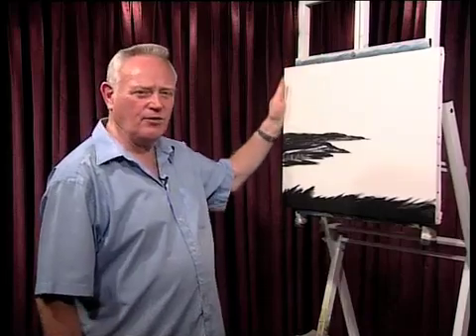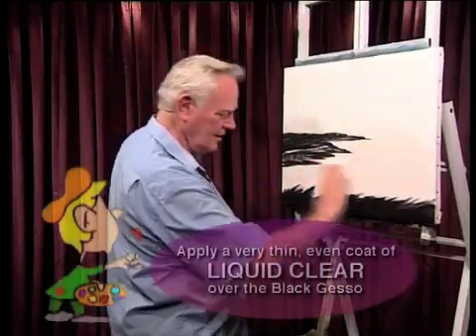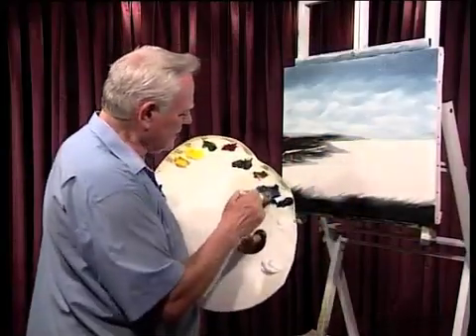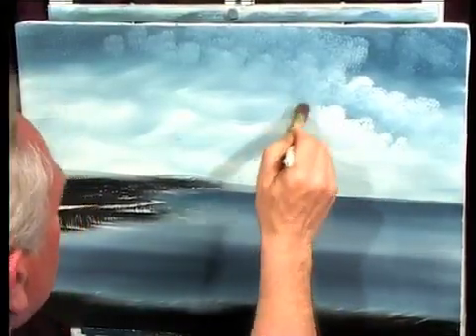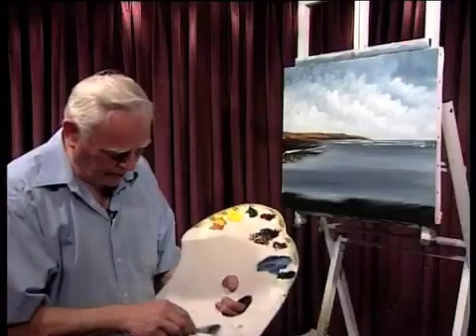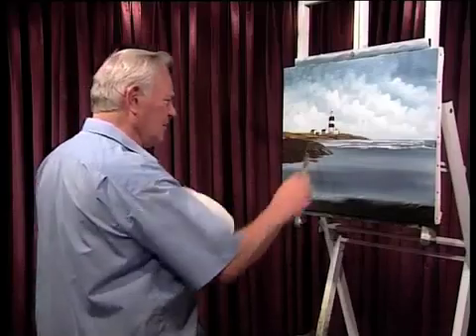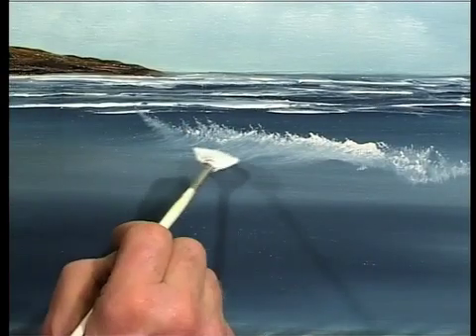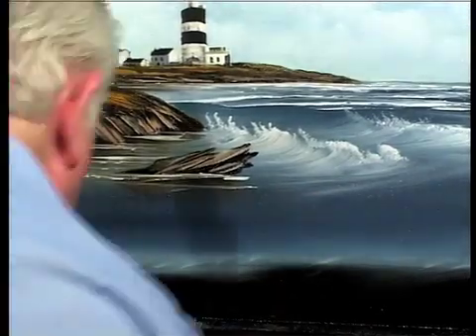NO 11 Hook Head MPEG 4